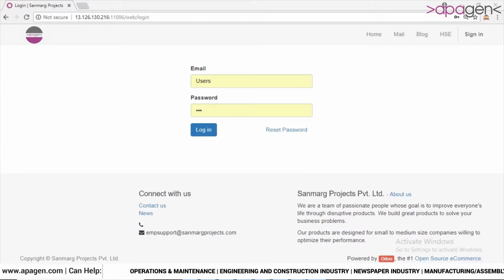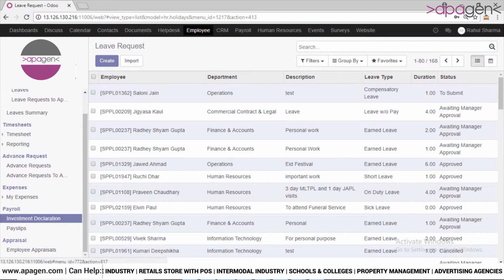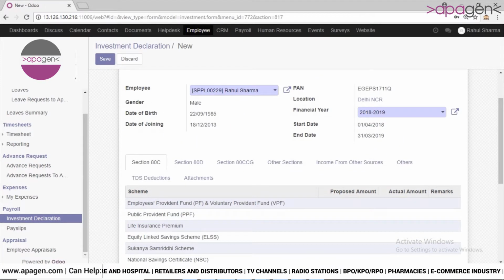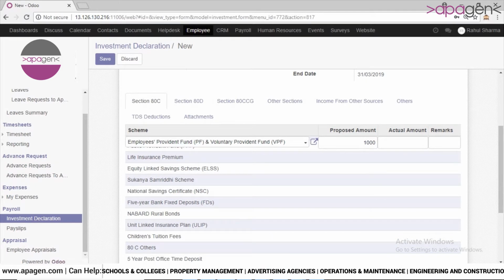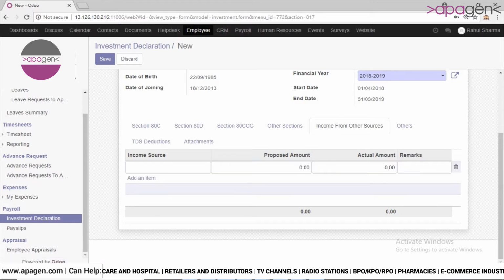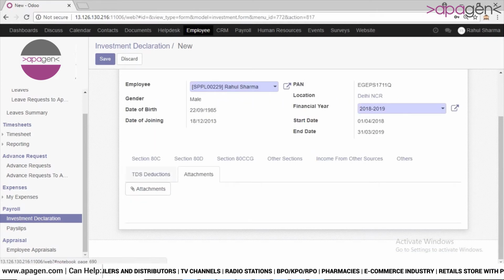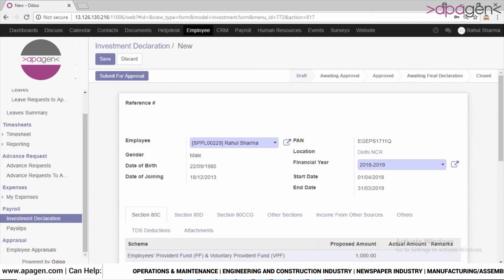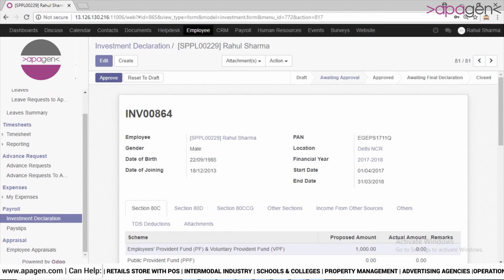Odoo Demo - Creation of Investment Declaration | Apagen Solutions Pvt. Ltd. (Odoo Service Provider)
In this video we are going to discuss about how to create investment declaration in Odoo ERP. Odoo is an Opensource ERP software application for Business Management.